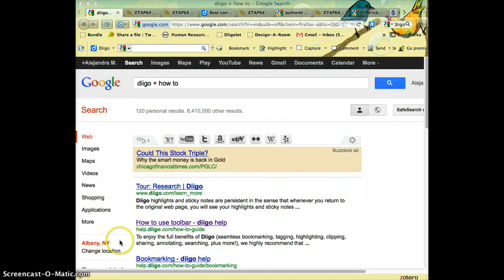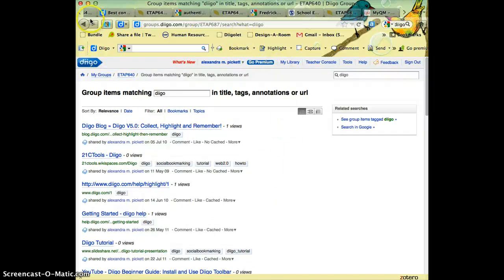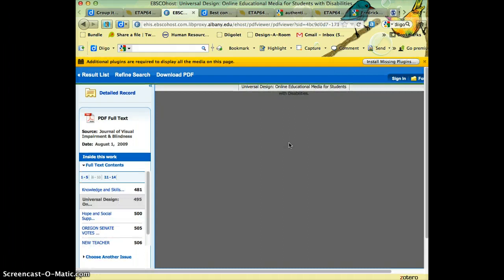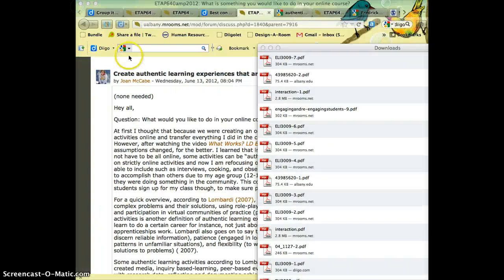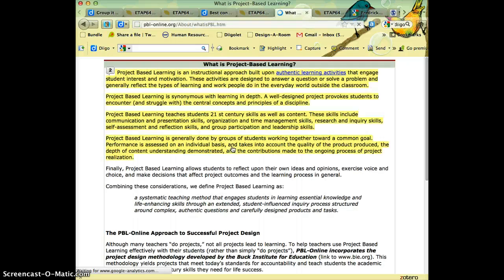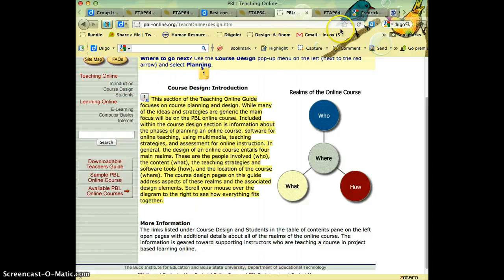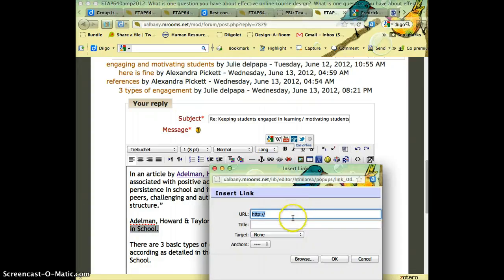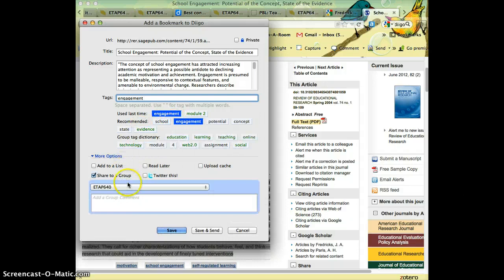Using diigo in ETAP640 course discussions & in you blog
Diigo bookmarking, sharing, hilighting and commenting with diigo to enhance your contributions and participation in ETAP640 discussions and blogs